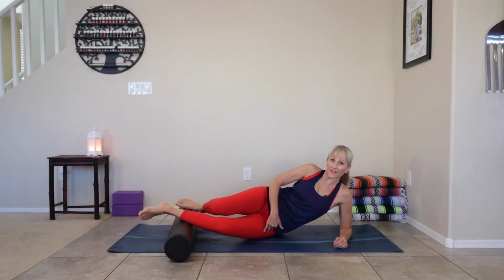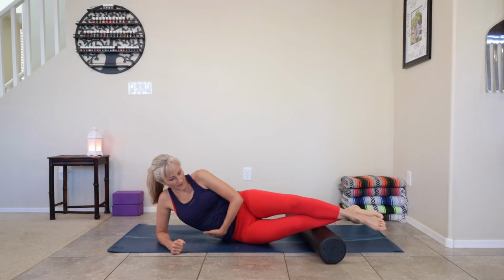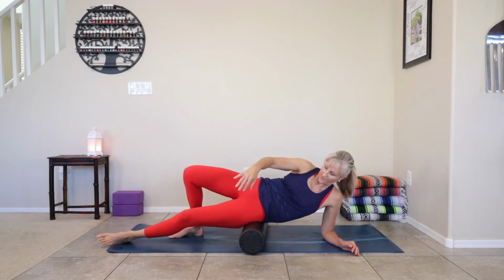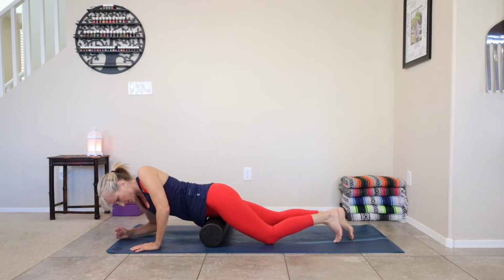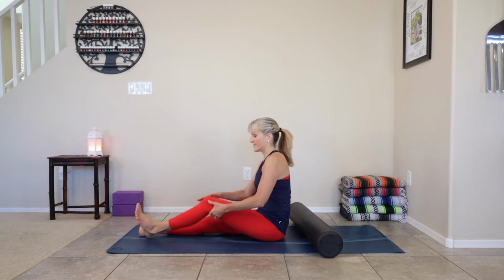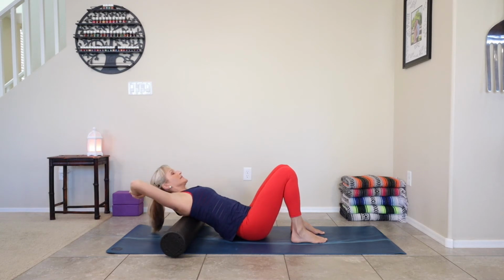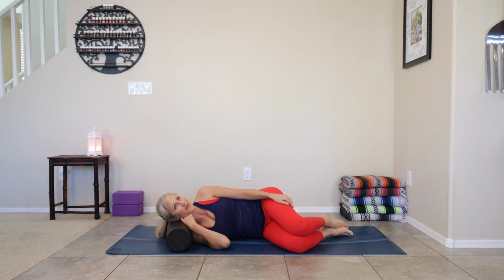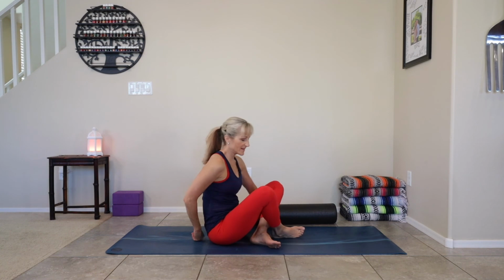Foam Roll-On the Other Side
Foam Rolling on the Side is working on those trigger points from a variety of angles. Changing up the regular routine to help the joints of the upper and lower parts of the body. This is a unique way to foam roll the common areas as well as the hard to reach areas that are often neglected.

Click on the notification “BELL” icon to be alerted when new content is available.